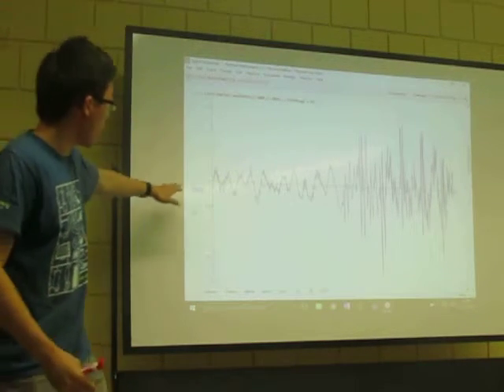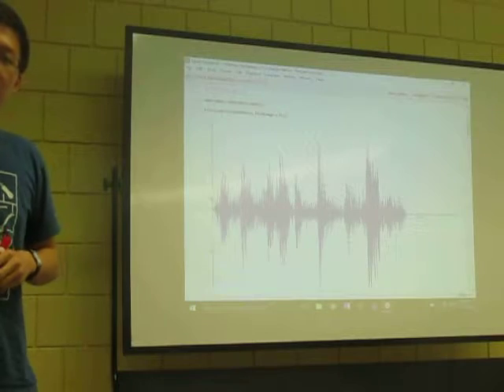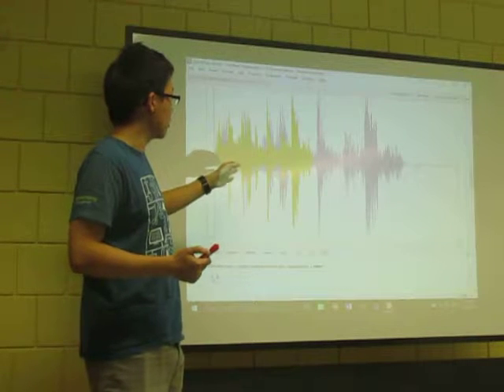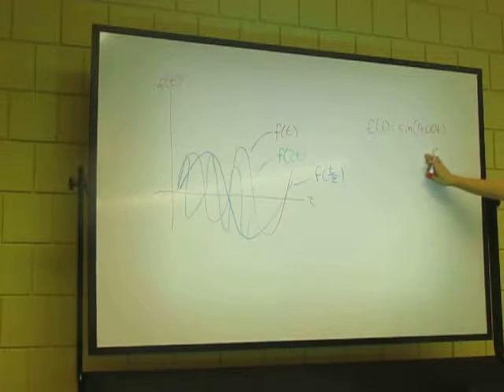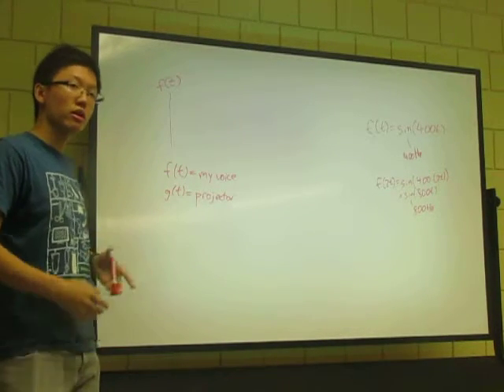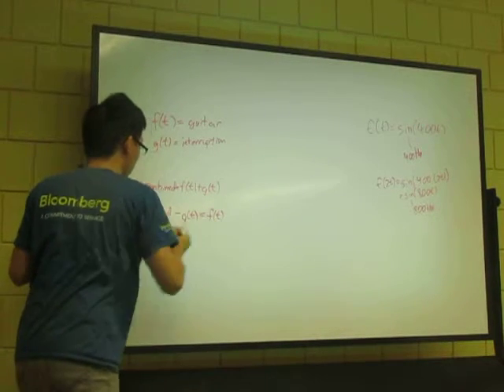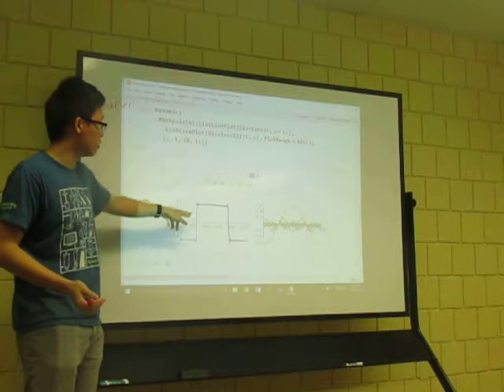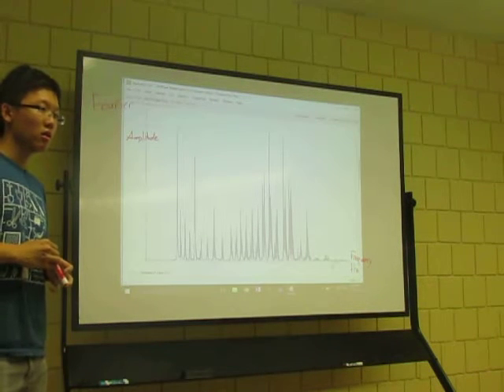November 13, 2016: The Mathematics of Sound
Presenter: Roy Zhao